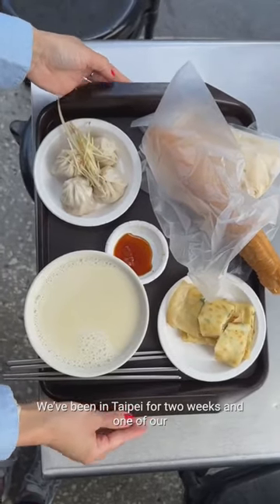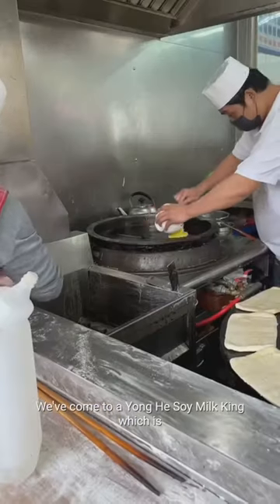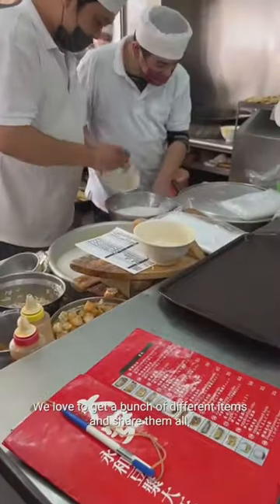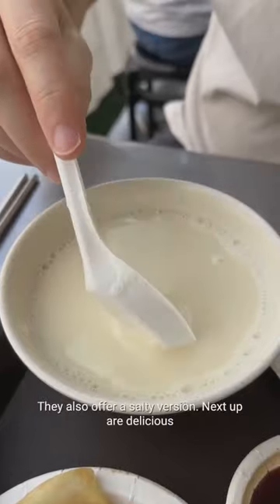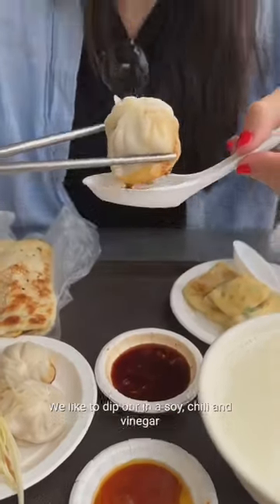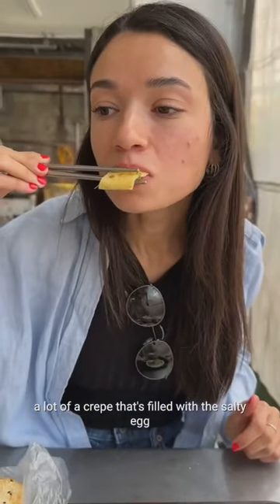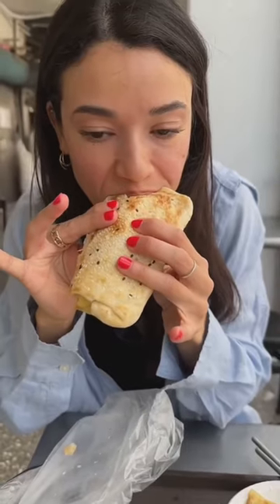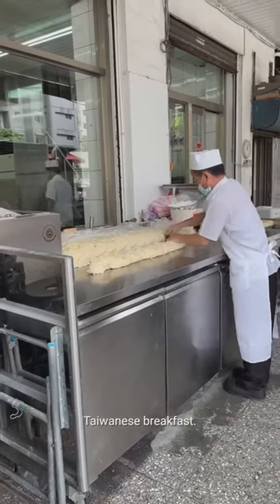Taiwanese breakfast is next level!